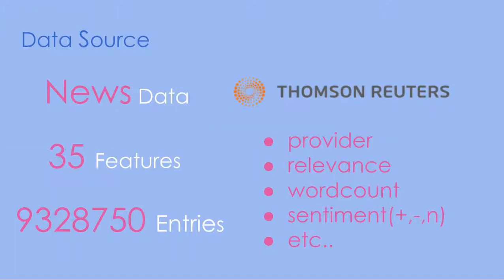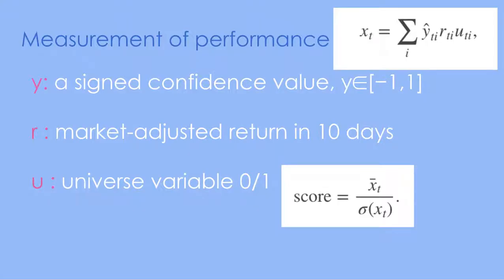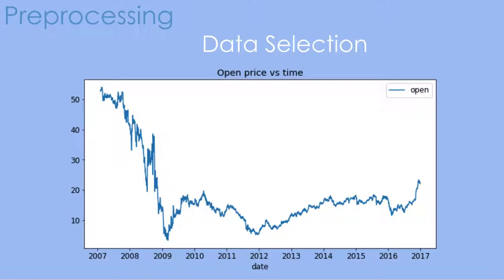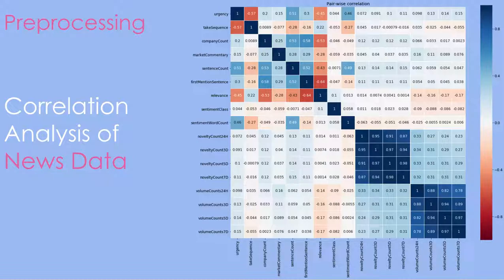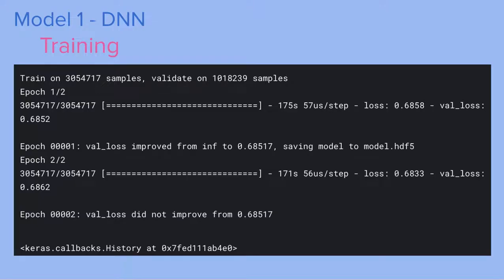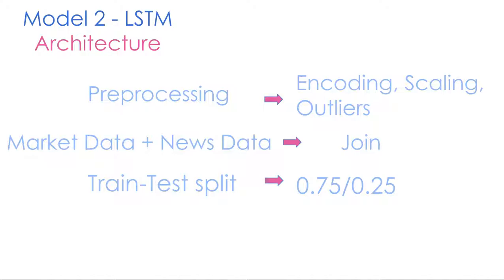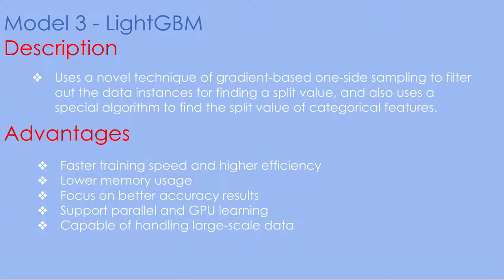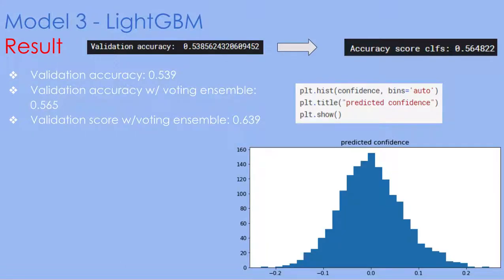HKUST MSBD 5012 Project Group 2 Fall 2018.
Team member

Terrence Leung,
Cong Wang,
Zihao Peng,
Haojun Chen,
Qian Chen